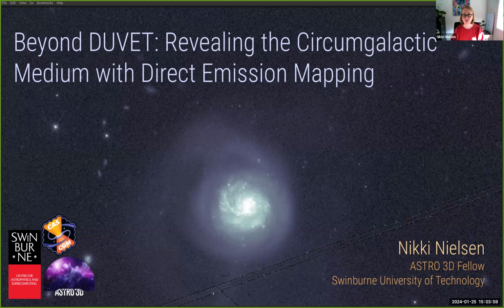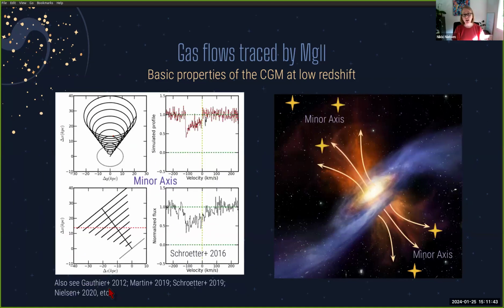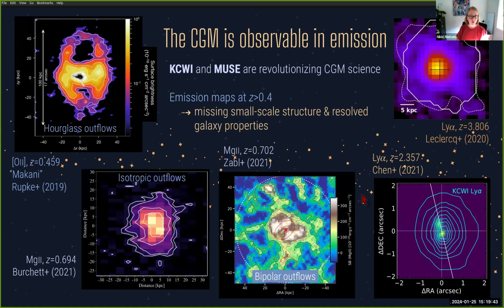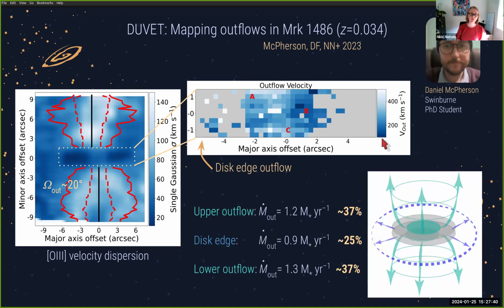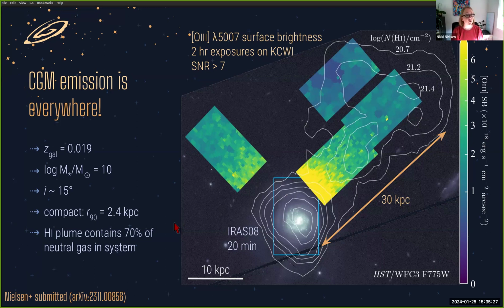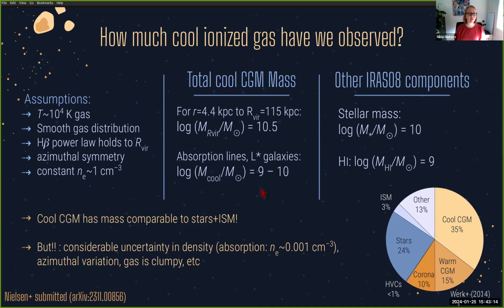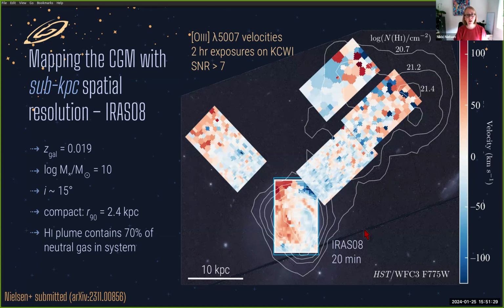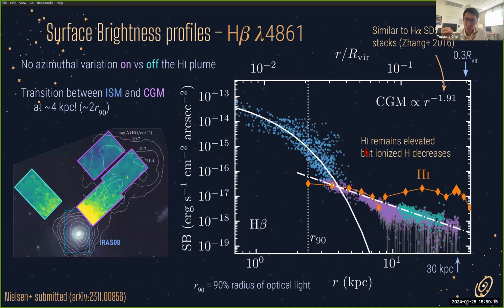Beyond DUVET: Revealing the Circumgalactic Medium with Direct Emission Mapping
Dr.Nikki Nielsen, Swinburne University of Technology